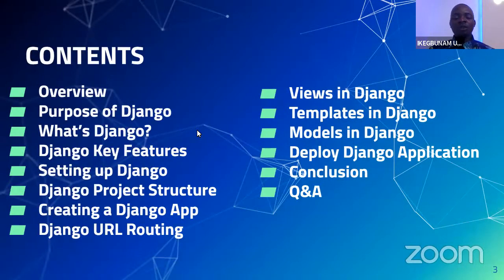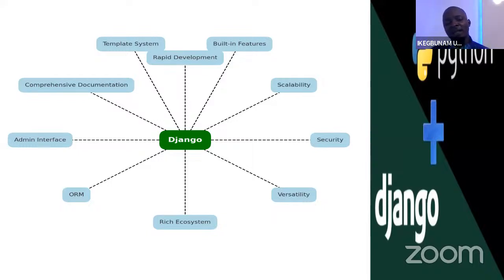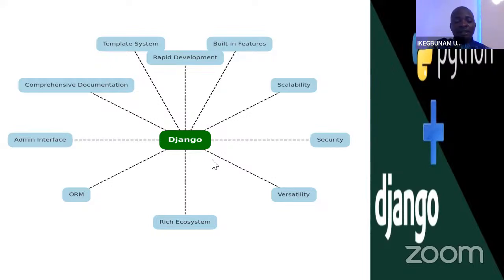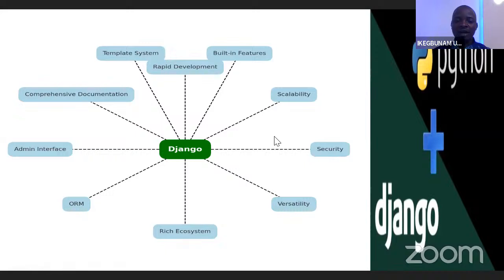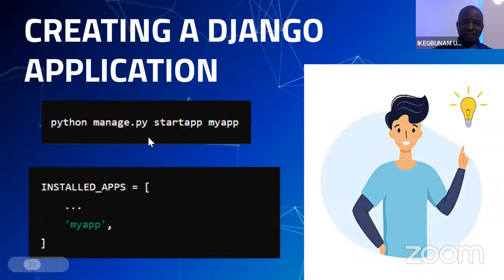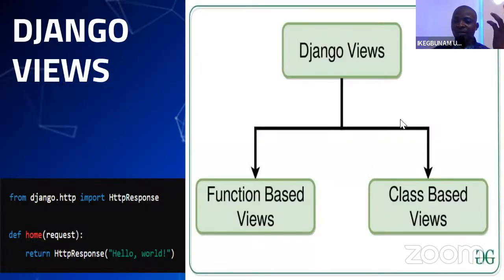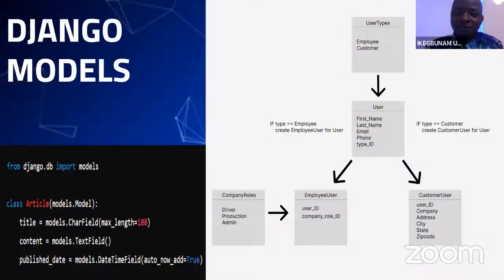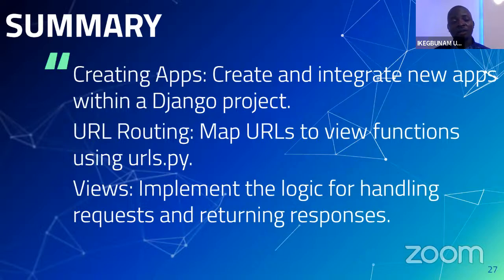KD: BUILDING WEB APPLICATIONS WITH DJANGO BY DANIEL UDOKIKE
This video provides an overview of how to develop robust and scalable web applications using Django framework. it covers essential concepts such as setting up aDjango project, creating models, views, templates and deploying the application. It further emphasizes Django's strengths in rapid development, security and versatility, making it an ideal choice for developers aiming to build dynamic and feature-rich web applications efficiently.